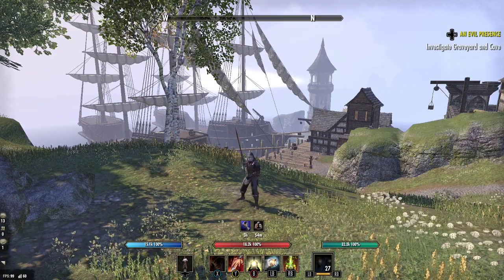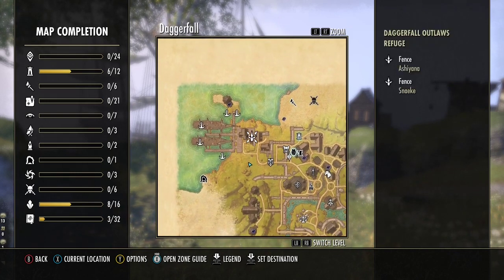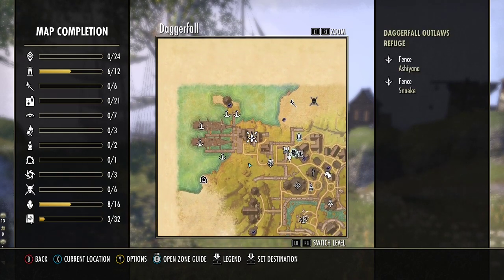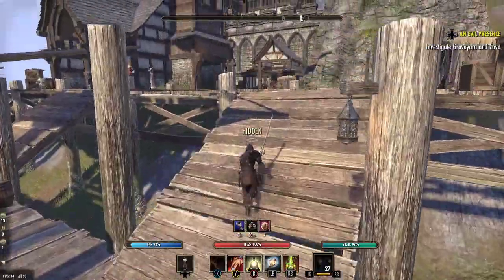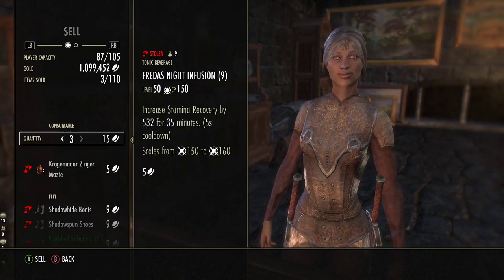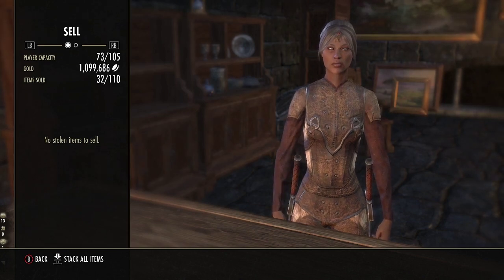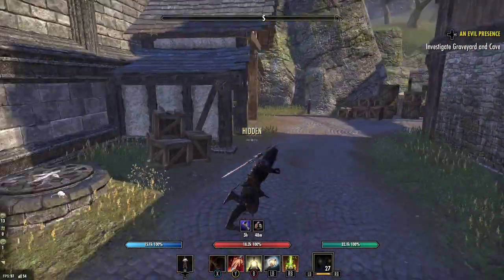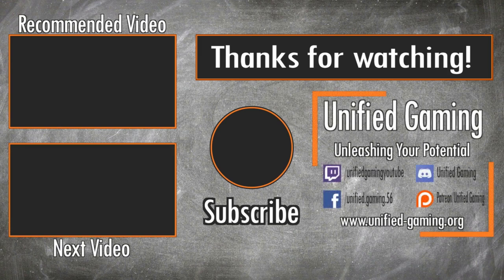ESO legerdemain power level ultimate guide! Level Greymoor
With the many snipers our there, those sneak passives in the legerdemain skill line are essential. Today we share our legerdemain power level guide - the ultimate guide for Greymoor! Enjoy!

If you like this kind of content then leave a like and make sure to subscribe in order to stay up to date with our next-level builds, guides, and gameplay all designed to help you get better at the elder scrolls online.

Join in with the discussion by joining our ever-growing discord of friendly and helpful players from a number of platforms:

In-game: @Unified-Gaming on PC EU

Current Patreons:
Aidail - Gold level
Brandon - Gold level
Manty - Gold level
Dylan - Silver level
Dohagan - Gold level
Umbreon - Gold level
xCaptain TJx - Supporter
Joseph - Supporter
Want your name here? - consider supporting the channel.